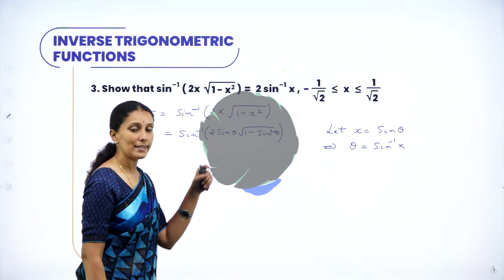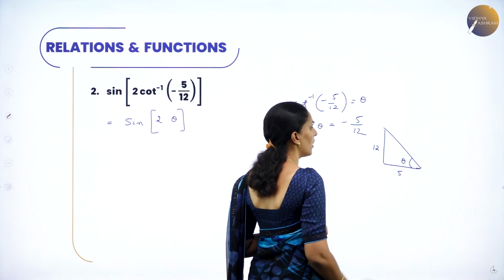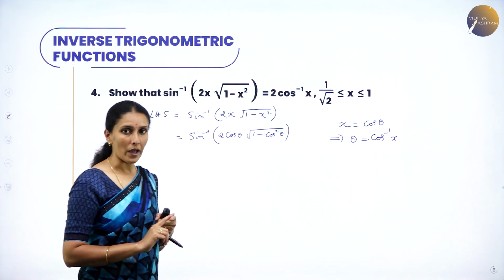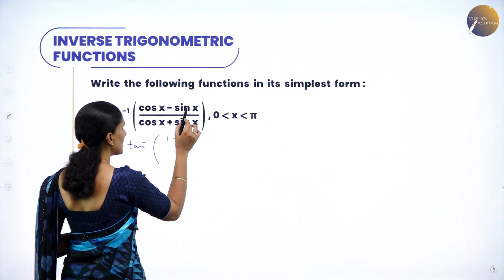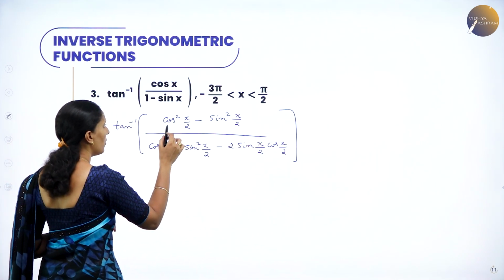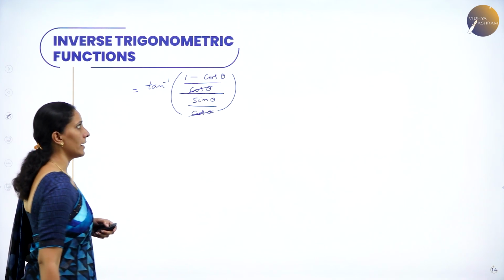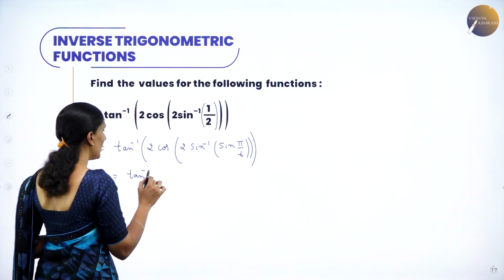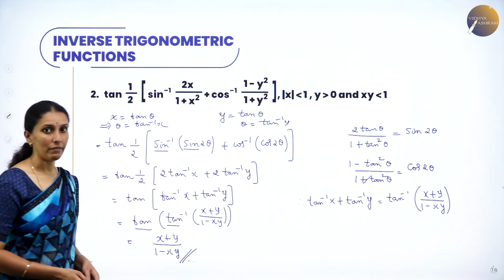DAY 07 | MATHEMATICS | CLASS XII | INVERSE TRIGONOMETRIC FUNCTIONS | L3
Class : CBSE XII
Stream : SCIENCE AND COMMERCE
Subject :MATHEMATICS
Chapter Name : INVERSE TRIGONOMETRIC FUNCTIONS
LECTURE : 3